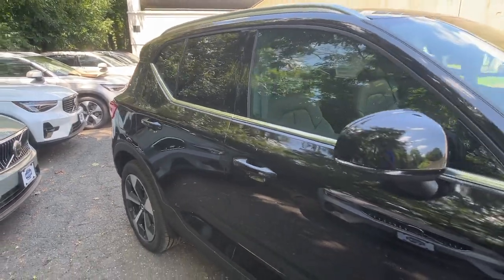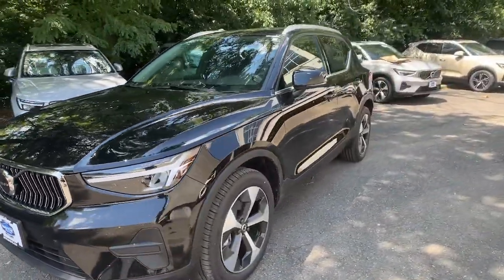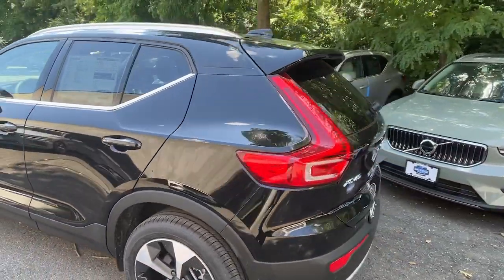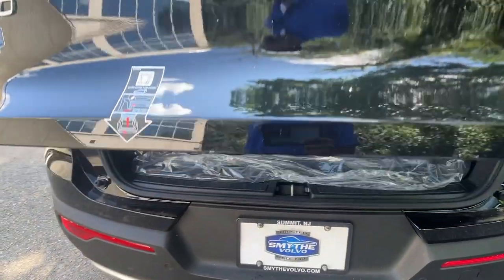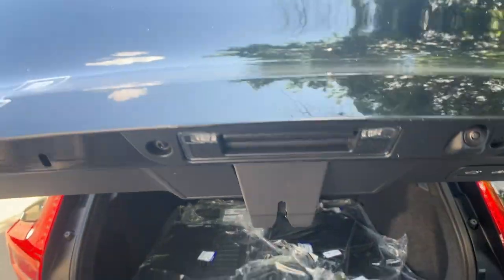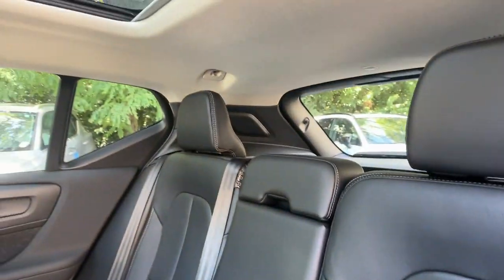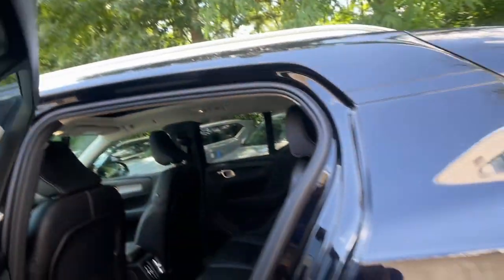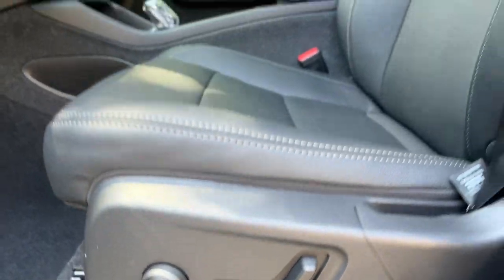2025 Volvo XC40 B5 Core Summit, Westfield, Union, Newark, Scotch Plains NJ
New 2025 Volvo XC40 B5 Core available at Smythe Volvo located in 40 River Rd, Summit, NJ, 07901. Servicing the Summit, Westfield, Union, Newark, Scotch Plains area.

Hop into the  2025  Volvo XC40. This fun-loving XC40 delivers an optimal driving experience, solid utility, and sleek Scandinavian style. Enter its light-filled, beautifully designed cabin and let the good feelings start to flow. These are just some of the great options this vehicle comes with: Apple Carplay®/Android Auto®, Keyless Entry, Navigation System, Back-Up Camera, Premium Sound System, Satellite Radio, Power Liftgate, Fog Lamps, Heated Mirrors, Dual Zone A/C. Feel the peace and peace of mind that come standard with this superbly built XC40. Treat yourself to a test drive today. Our staff will toss you the keys and give you an outstanding customer experience.